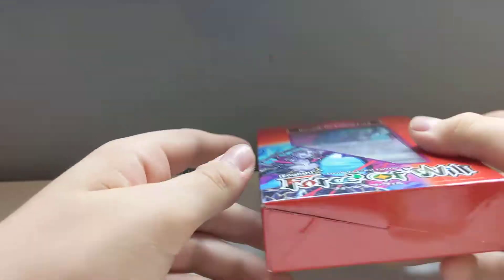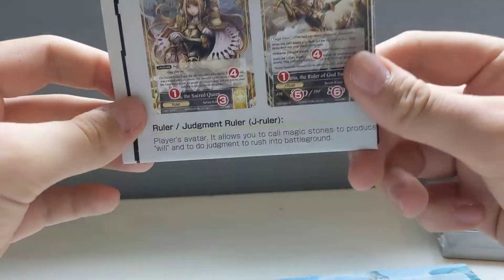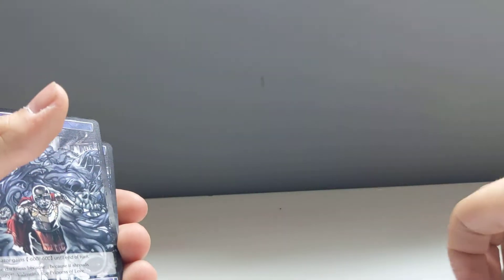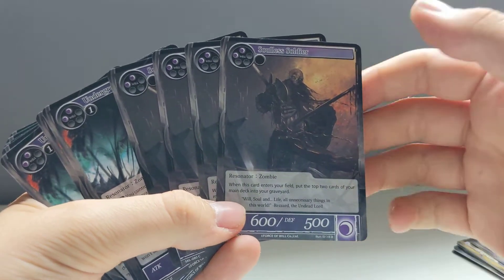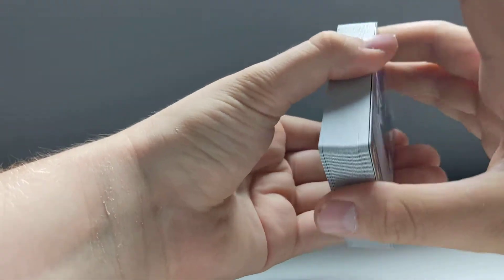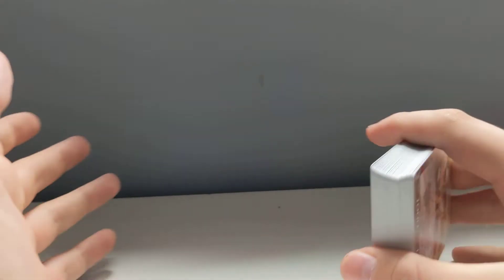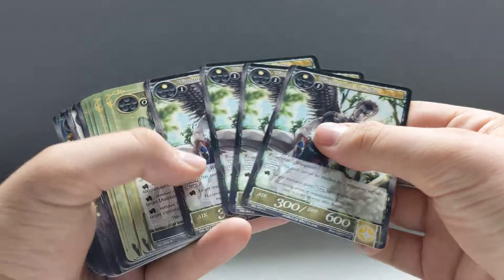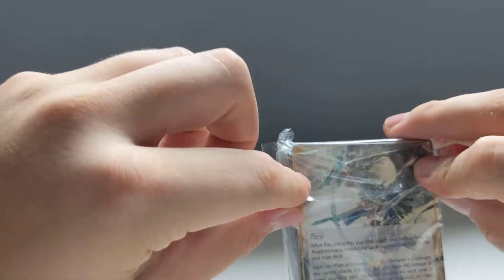Force of Will UNBOXING - Arla, the Winged Lord & Rezzard, the Undead Lord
Join me today as I unbox some new Force of Will starter decks